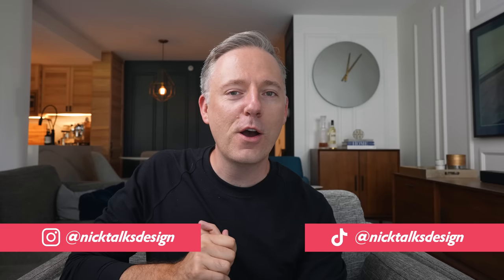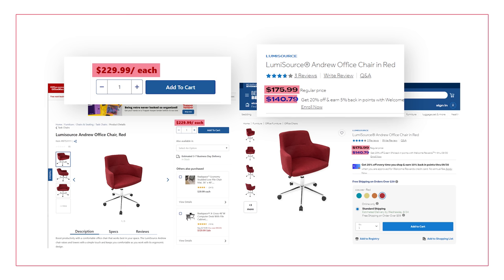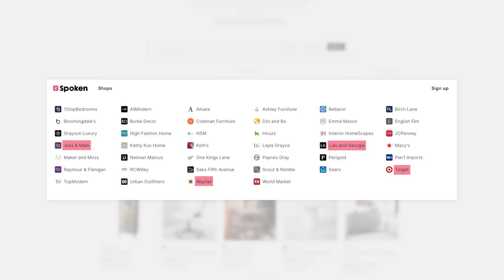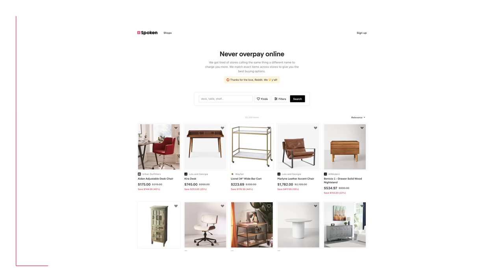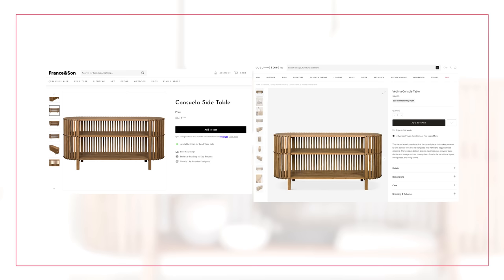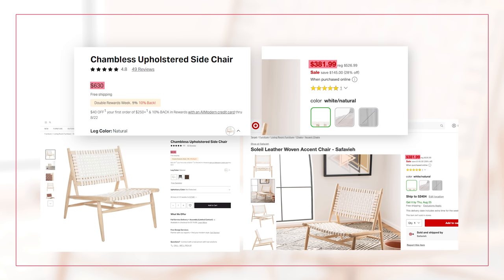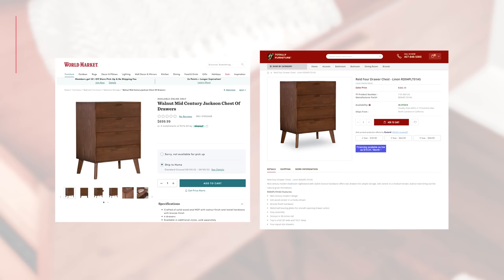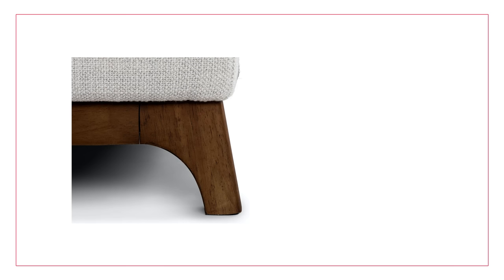The Secret That Furniture Retailers Don't Want You To Know 🤫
In this video, I will go over some secrets of the furniture industry!  A lot of people don't know that a lot of the furniture that you see on the shelves of Target, Wayfair and World Market is actually white labelled and therefore the exact same product that you see at other retailers - often at different prices!  Here I provide loads of examples to show you how you can save money on furniture.

🛍 Shop This Video (Cheaper Options Only 🤫)

⏱   Timestamps:
00:00 - What Furniture Retailers Don't Want You To Know
00:42 - What Is White Labeling?
02:04 - Spoken.io
03:56 - What Retailers Do This?
04:50 - How Do You Spot A White Label Product?
09:52 - White Labelling And Dupes Are Different

➤ Amazon - Frame Television

campsite.to/nicklewis